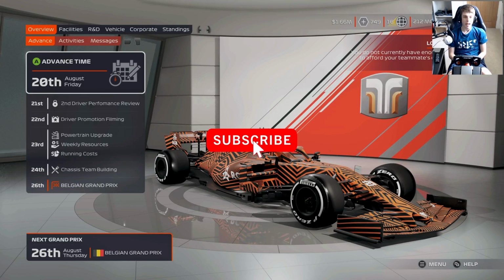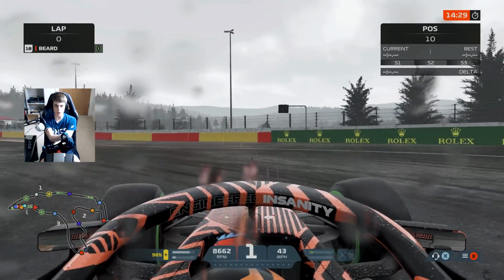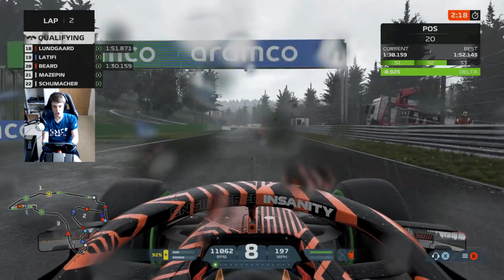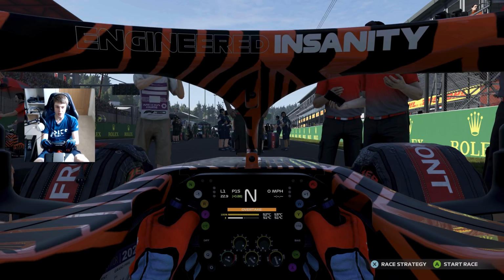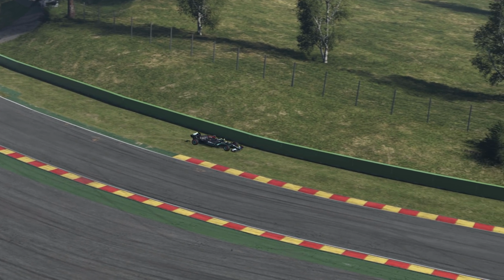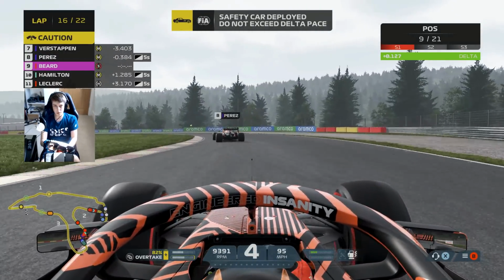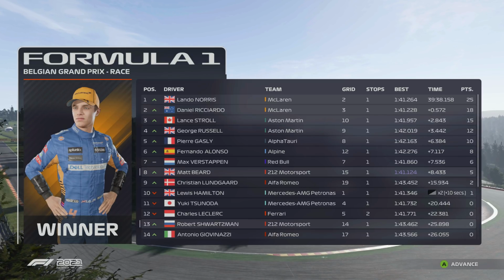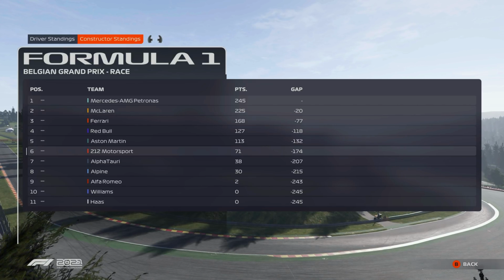F1 2021 My Team: THE FERRARI'S COLLIDE! Season 2 Round 10 Belgium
Timestamps:
Intro: 0:00
Practice: 1:57
Qualifying: 4:24
Pre Race: 13:04
Race: 15:40

I'm a Formula 1 content creator making videos on the F1 2021 F1 game as well as other games including Assetto Corsa, Motorsport Manager and IRL F1 content as well!
Equipment I use:
Consoles:  Xbox Series X, PS5, Xbox One X, PS4 Pro, XB360, PS3, PC
Capure Card: Elgato 4k60
Editing Software: Adobe Premiere
Wheel: Fanatec CSL Elite PS4 w/ P1 rim / Formula V2 Rim / Xbox Universal Hub + R330 Rim / McLaren GT3 Rim with the CSL Loadcell  brake kit

Join my F1 Fantasy League using this join code: fdfef4aa40

FAQ’s
Favorite Driver: All the British drivers
Favorite Team: Mercedes, Mclaren

League i currently compete in:
apexonlineracing
theonlineracingassociation
supremeracingleague
onlineracingleague
topsimracingleague

18 League Titles:
AOR F1 2016 S12 Rookie League
AOR F1 2017 Classics Christmas Cup
AOR FM6 Nascar
AOR FM6 WTCC
AOR FM7 GT S2 (Z4 Cup)
LCR FM6 V8 Supercup
LCR FM7 Formula E S1
LCR FM7 Formula E S2
LCR FM7 Formula 4 S1
LCR FM7 Formula E S3
LCR FM7 Indycar S2
LCR FM7 Indycar S3
OMA FM7 WTCC S16
SRL F1 2017 CLassics S1
VGN FM7 Aussie V8's
VGN FM7 Lotus 2-Eleven's
VGN FM7 Formula Mazda's
VGN FM7 Renault Clio Cup

F1 2021
Iracing

Pc Specs:
AMD Ryzen 9 5950X
RTX 3090
64Gb DDR4 3200Mhz Memory
Windows 10

Gtx1070
32gb DDR4 2400hz Memory
Windows 10